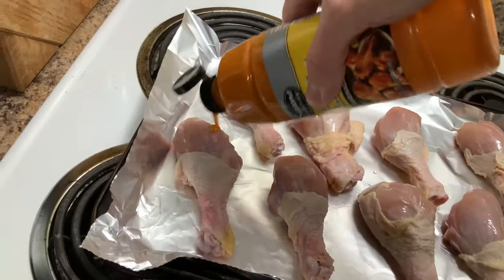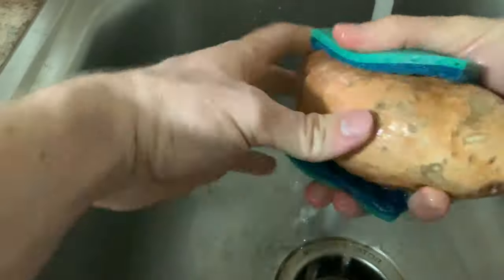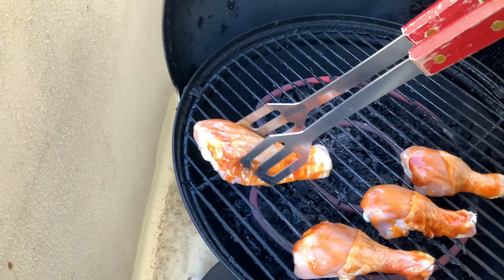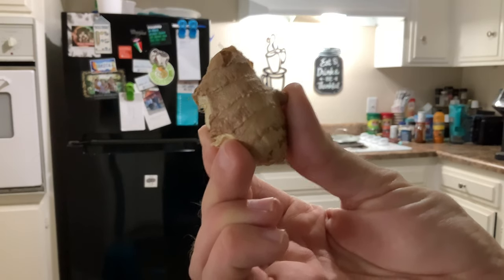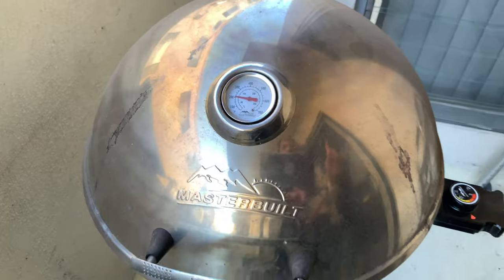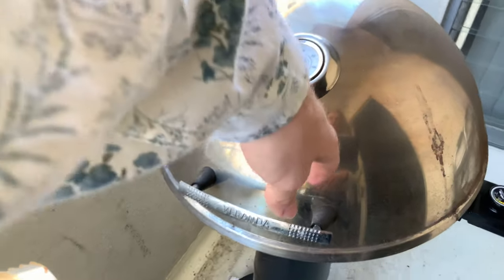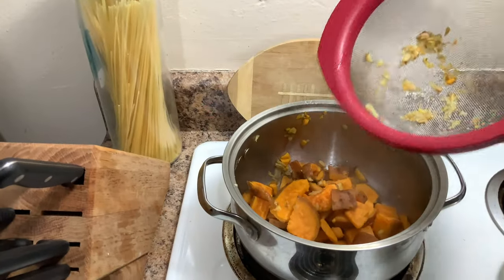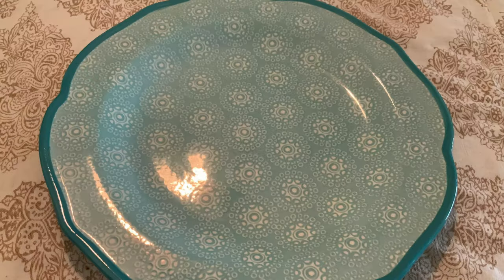Sweet and Spicy BBQ Chicken (with a side of Mashed Sweet Potatoes) CULINARY ADVENTURES!!!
I love Chicken with Sweet BBQ sauce and Spicy Buffalo.

Autism + Art= Artism
ArtWork That is Hard Work and is the Hearts Work!

Be Good To Yourself Always and Forever.

Peace, Love, and Understanding.

Follow the Crow-Winged Black Cat